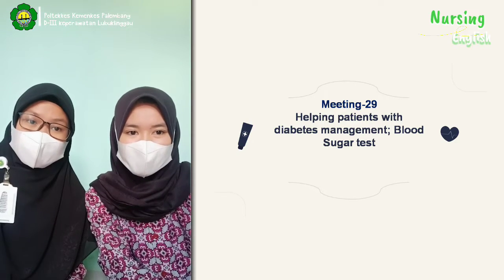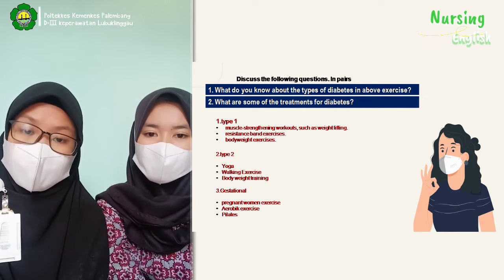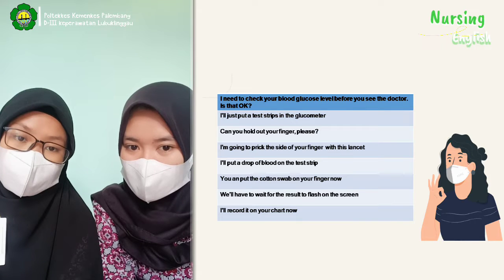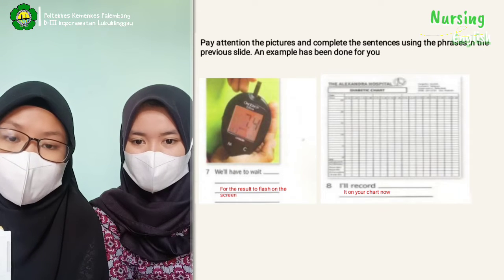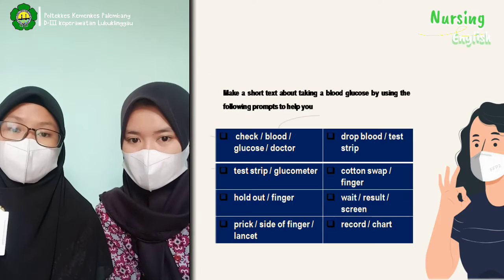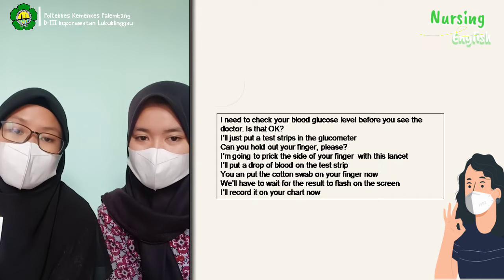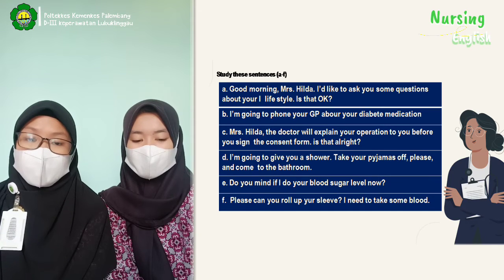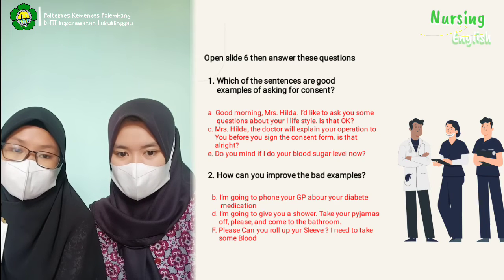Present Meeting 29-30 |Ria.A&Selvia.P | Nursing English